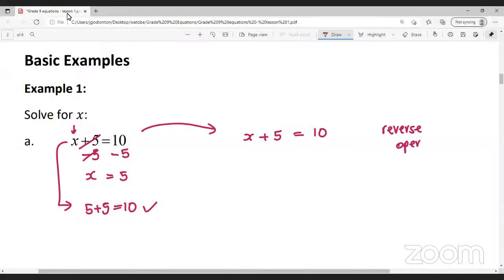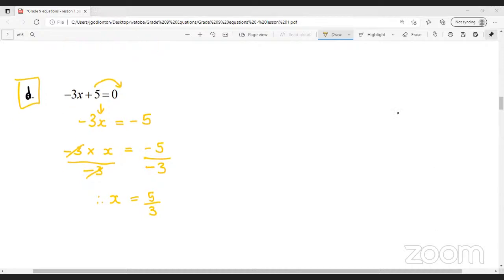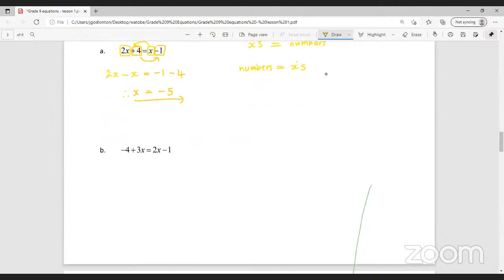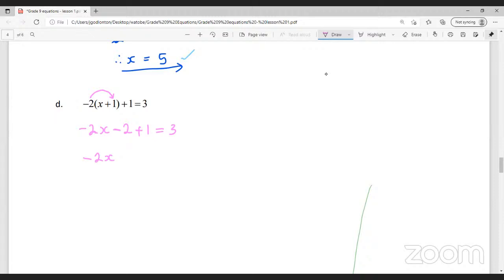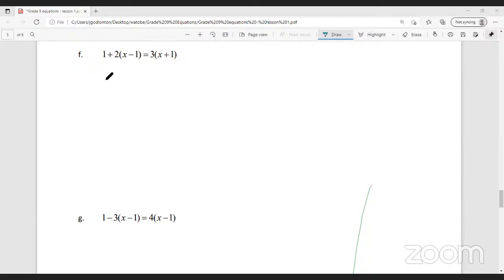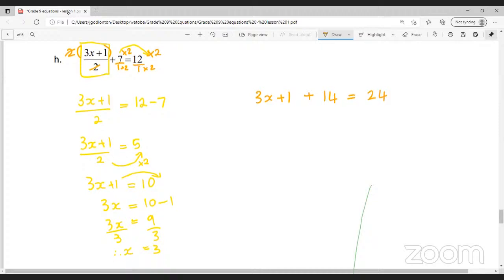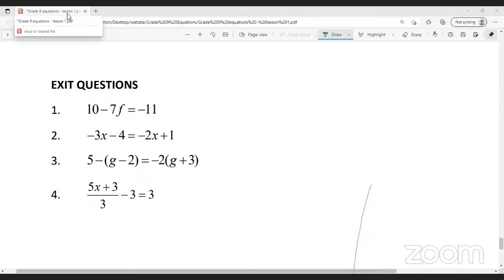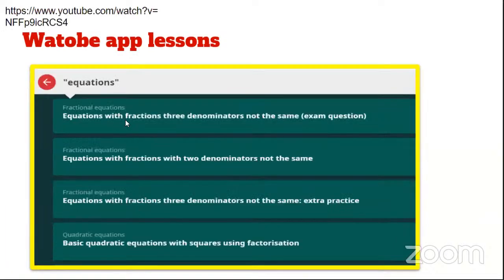Grade 9 Equations - Lesson 1